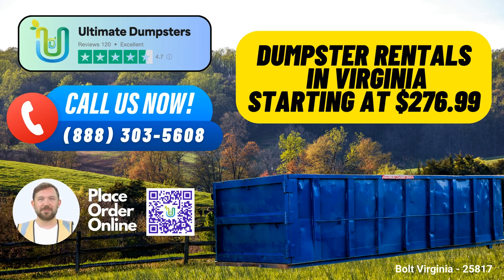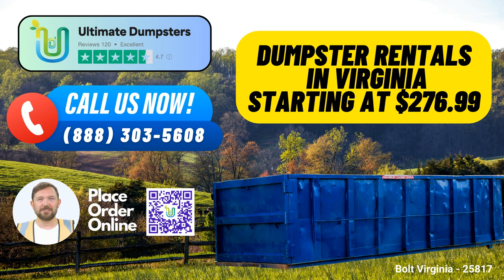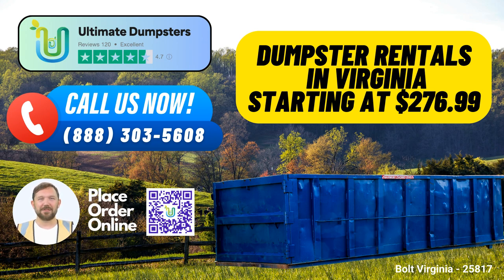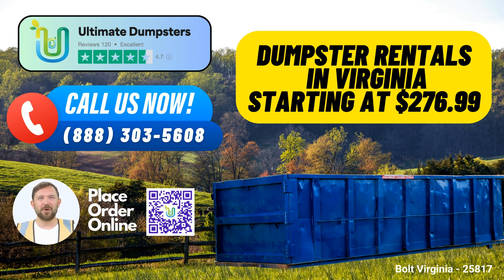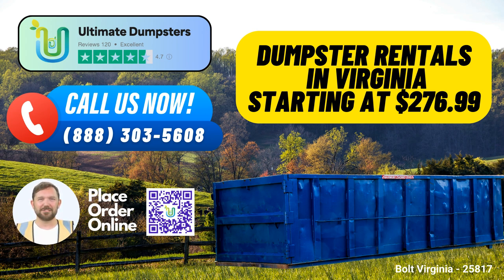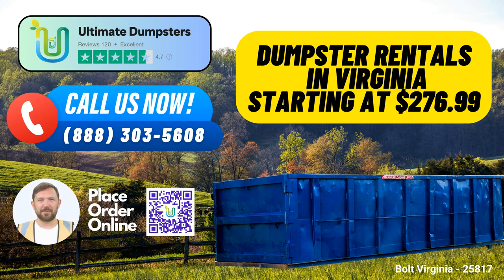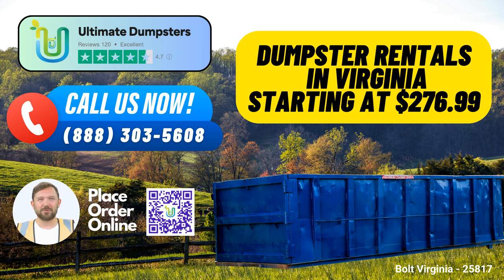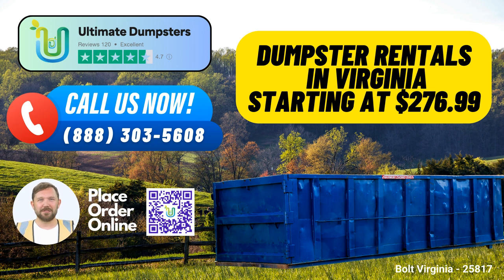Bolt Virginia - Same Day Dumpster Rentals Starting $276.99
Welcome to Ultimate Dumpsters, your go-to source for same-day roll-off dumpster rental services in Bolt, Virginia! Whether you're tackling a home renovation project, managing waste for your small business, or handling demolition debris, we've got you covered. Let's dive into the benefits of using Ultimate Dumpsters right here in the heart of Bolt, Virginia.

First and foremost, our nationwide coverage is something we take immense pride in. We deliver to over 50,000 cities across 50 states and 3 countries. So, no matter where you are, our roll-off containers are just a call away.

When it comes to waste management, junk removal, or any debris disposal needs, we offer a diverse range of services. Our roll-off dumpsters come in various sizes, including 10, 12, 15, 20, 30, and 40 yards.

Let's break down the dimensions and typical uses for some of these sizes:

The 10-yard dumpster is perfect for smaller home renovations, yard waste removal, or small business waste disposal. It measures approximately 12 feet long, 8 feet wide, and 4 feet high.

Stepping up, our 20-yard dumpster is great for mid-sized projects like kitchen remodels or cleanouts. It's roughly 22 feet long, 8 feet wide, and 4.5 feet high.

Need something larger? The 30-yard dumpster is your choice for substantial projects, including construction and large-scale cleanouts. It measures around 22 feet long, 8 feet wide, and 6 feet high.

Finally, our massive 40-yard dumpster is designed for extensive jobs, such as major construction or demolition projects. It spans about 22 feet in length, 8 feet in width, and 8 feet in height.

Now, let's talk about what sets us apart. We're committed to offering flexible and affordable pricing, ensuring you get the best value for your money. We provide free quotes and estimates for every job and customer, so you'll always know what to expect.

One of our standout features is our ability to provide same-day service when orders are placed in the morning. We understand that time is of the essence in waste management.

But that's not all! We go above and beyond by offering the convenience of combining multiple services. Whether you need porta-potties, mobile storage units, temporary fencing, commercial weekly garbage pickup, or more, we can bundle it all for you.

Our online portal makes managing your orders a breeze. You can check on order statuses and make changes with ease. Plus, we assign a dedicated project manager to every client to ensure your needs are met.

Now, a little fact about Bolt, Virginia – did you know that it's home to some of the most picturesque landscapes in the state? From lush greenery to charming neighborhoods, Bolt offers a unique blend of natural beauty and community warmth.

To place an order, you have two convenient options. You can call into Ultimate Dumpsters, and our friendly staff will assist you. Alternatively, use the QR code provided in this video to place your order online.

Thank you for choosing Ultimate Dumpsters for your roll-off dumpster rental needs in Bolt, Virginia. We're here to make your waste management experience efficient, cost-effective, and hassle-free.

Bolt Virginia - 25817